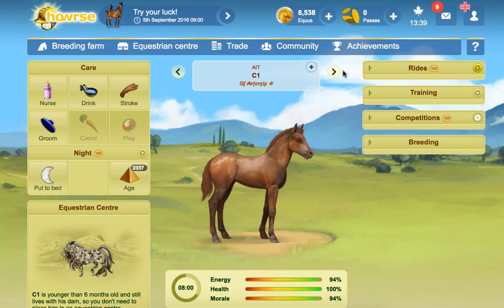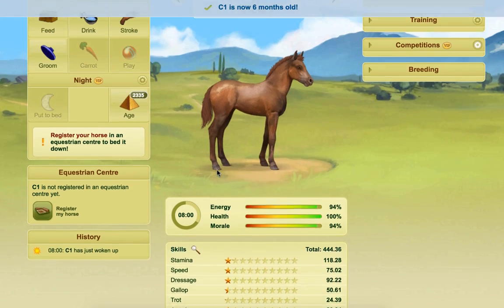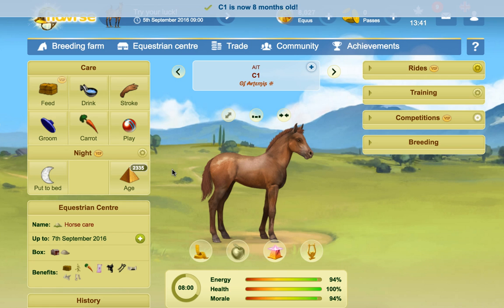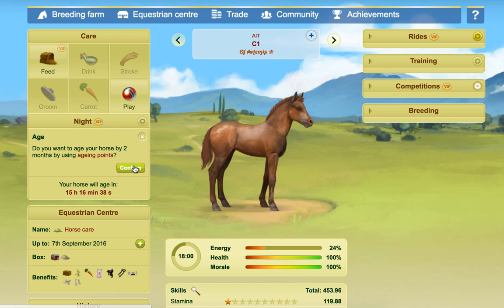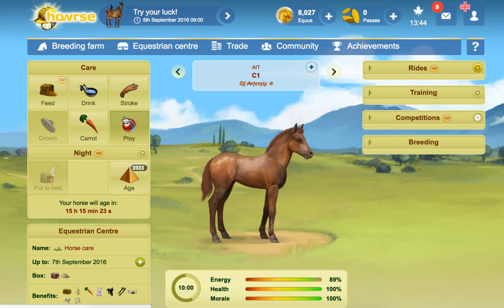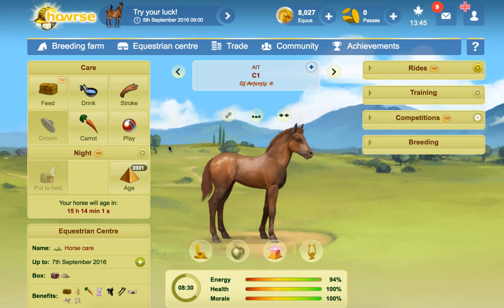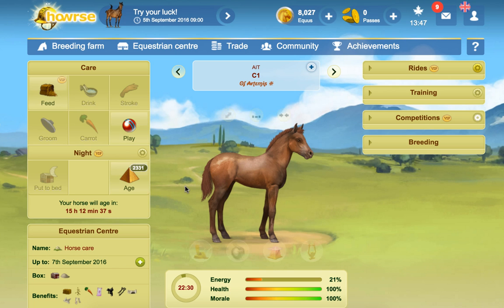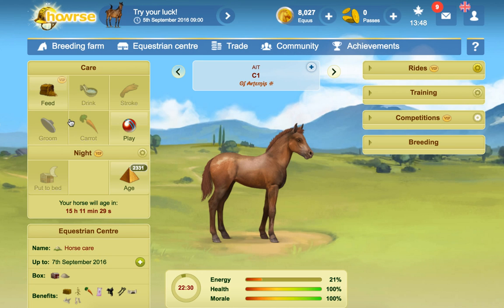Easy Foal Games - Howrse Trips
Thank you to Sagittarian Flame for requesting an easy guide to Foal Games (with carrots). In this video I show you how to get 60 skills from foal games.